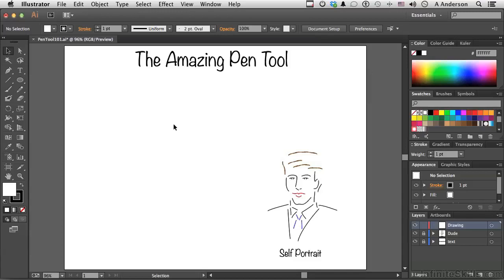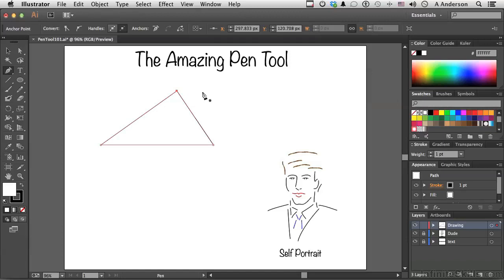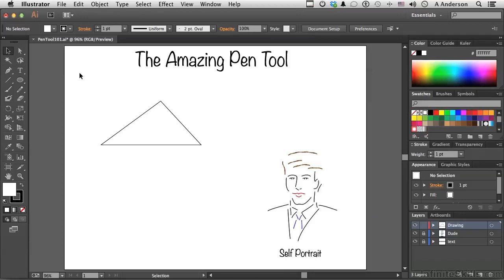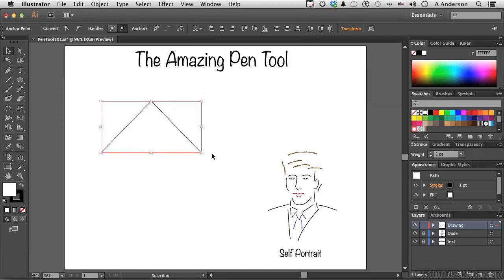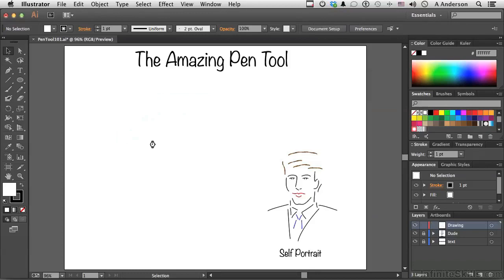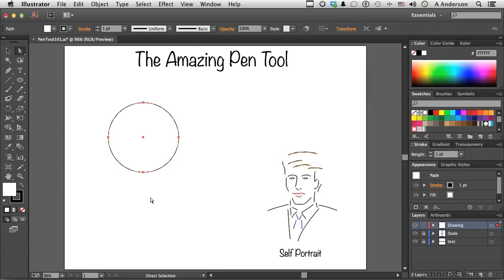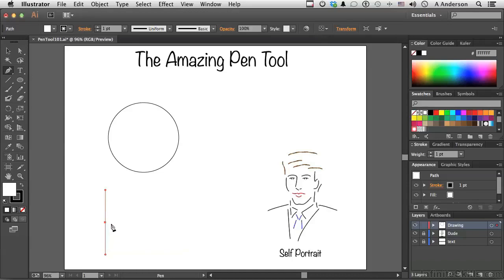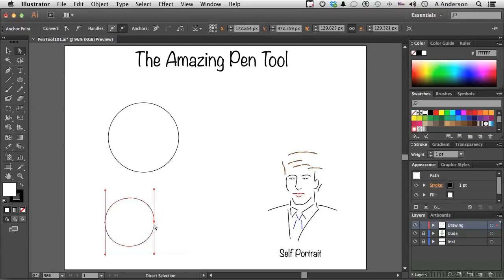03 - Generating Simple Paths